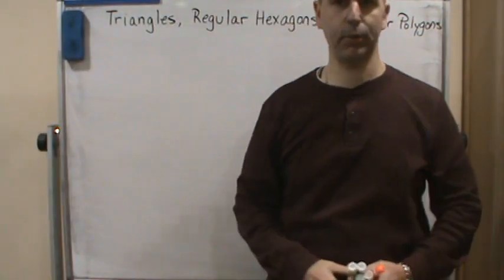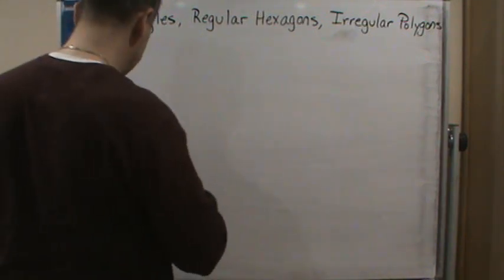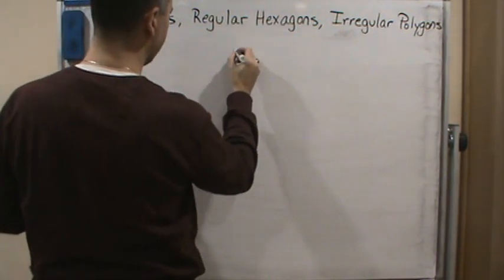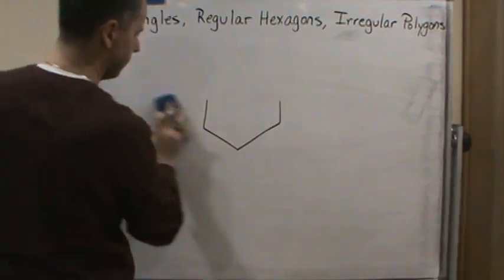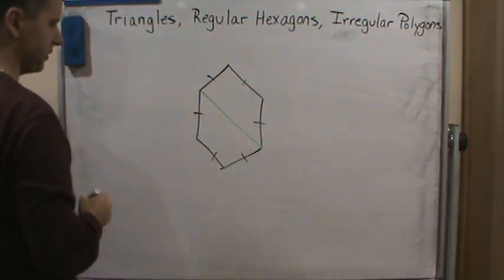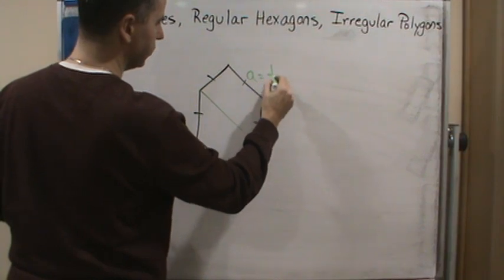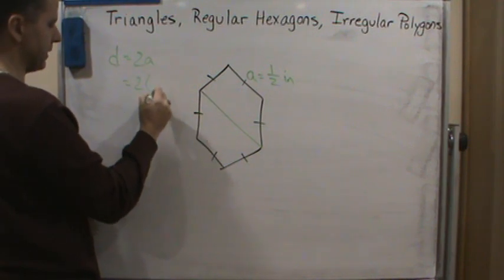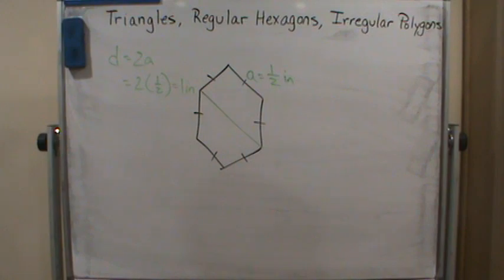WCC Tech Math Regular Polygons Example 2